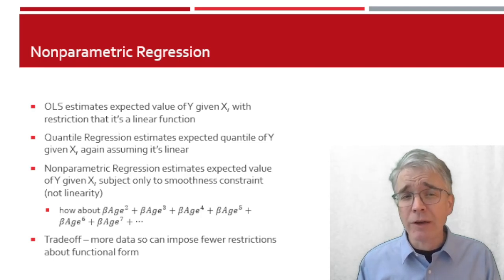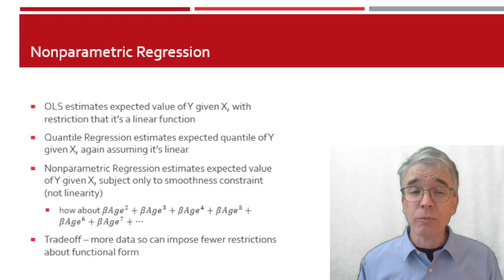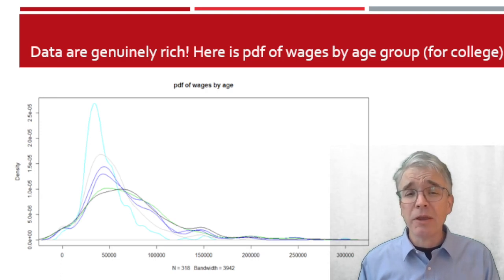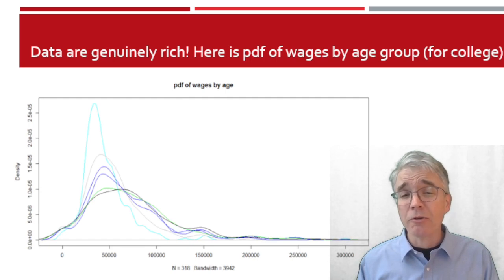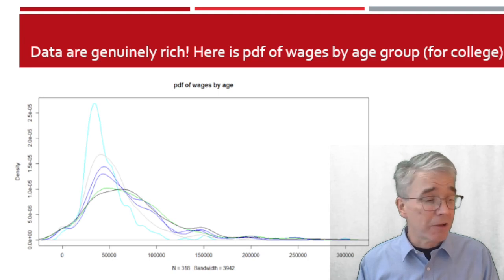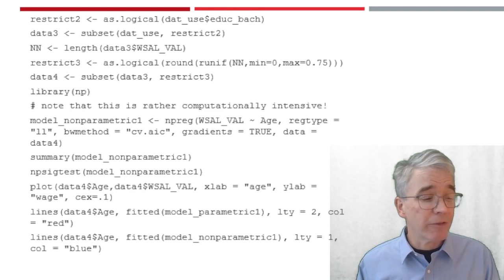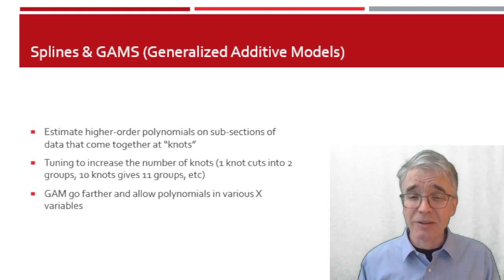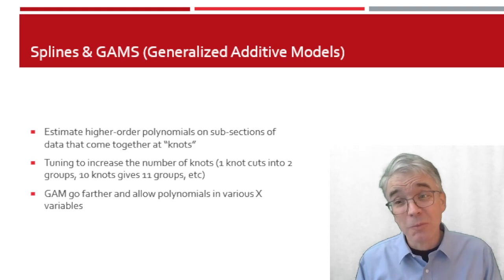Metrics L10 3 mini on nonparametric regression